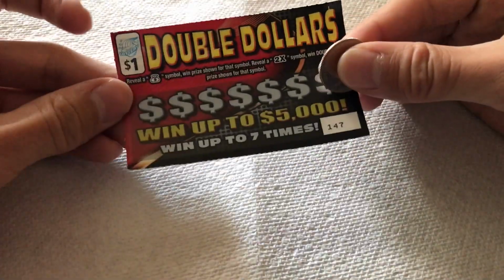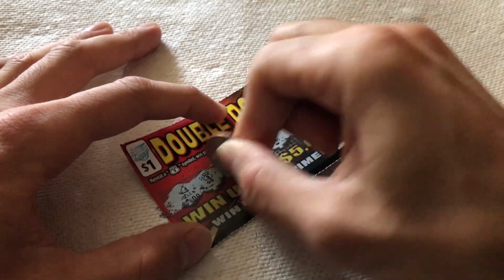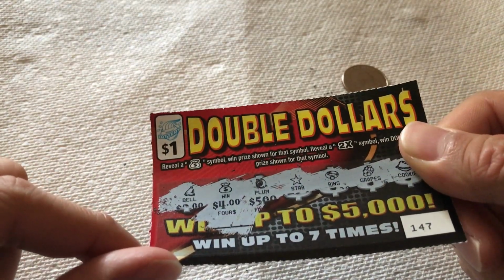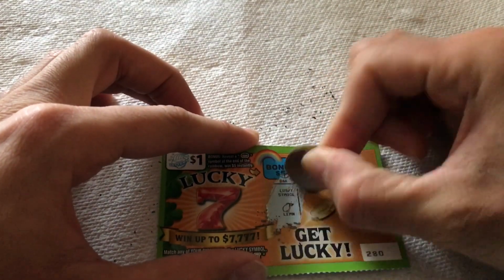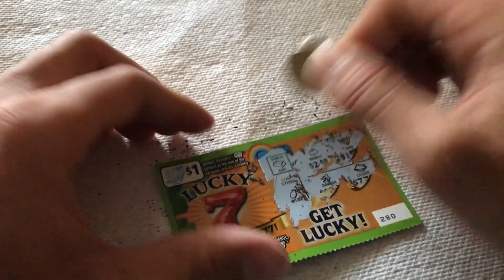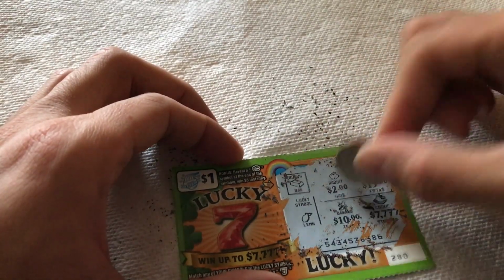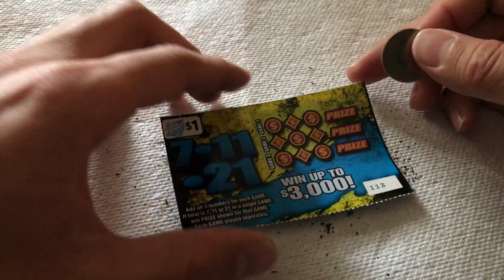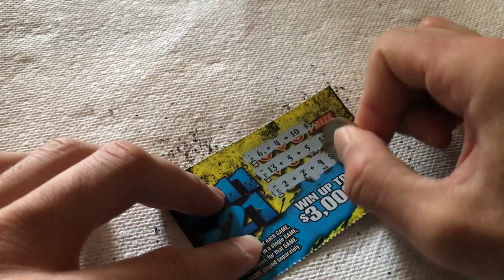Slowinskipsylum 2019 prize reveal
This is what I won for my Joker Woody outfit.